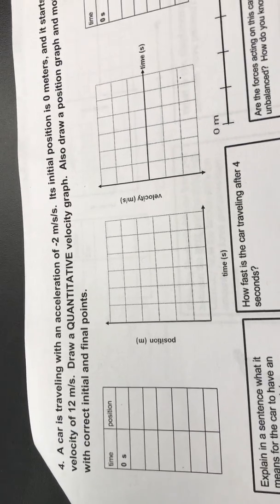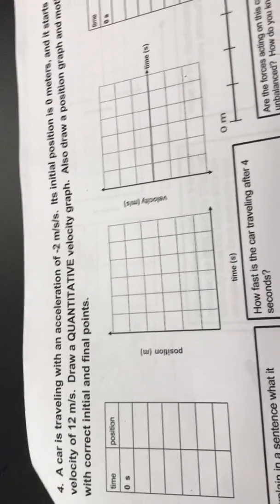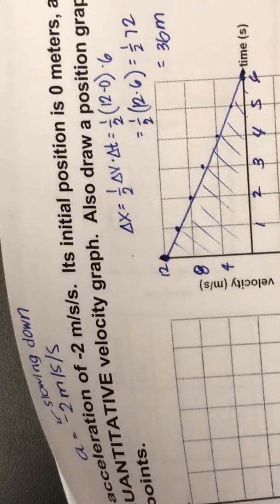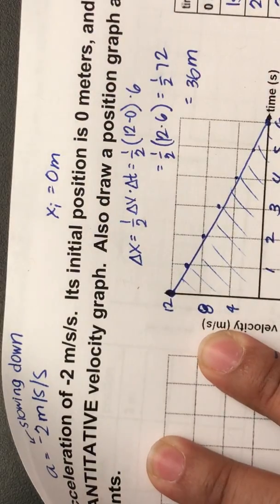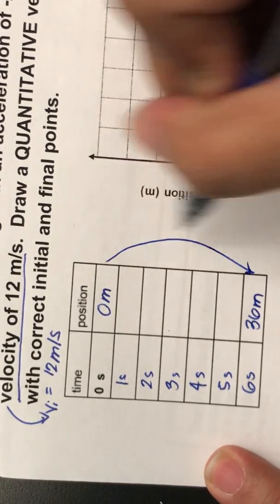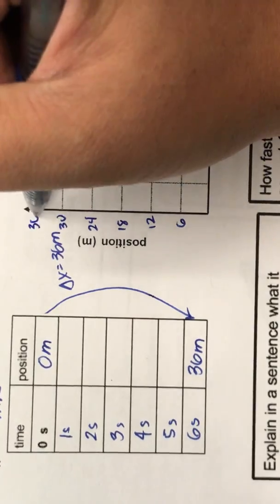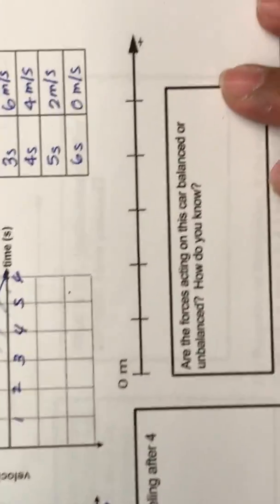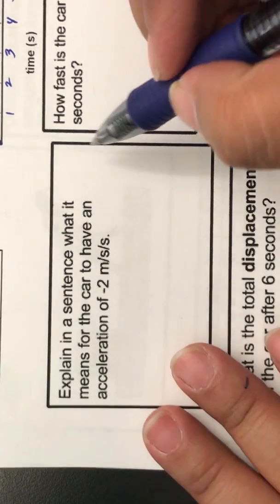Fall Final Free Response Practice #4 Part 1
I thought I had turned the camera to be in landscape. I also thought I had turned the camera post-production. Ms. Medrano needs help with technology.